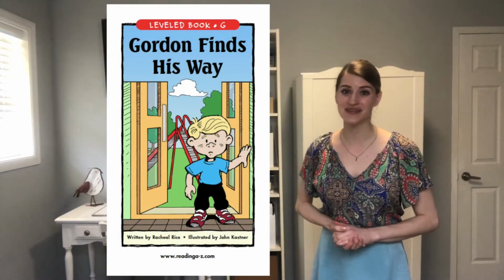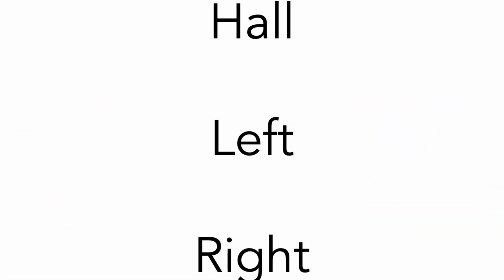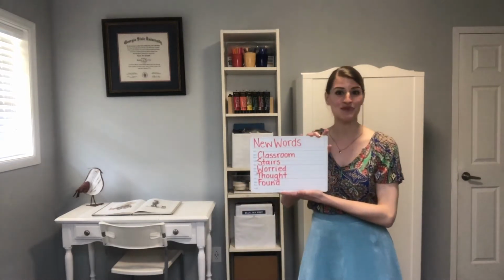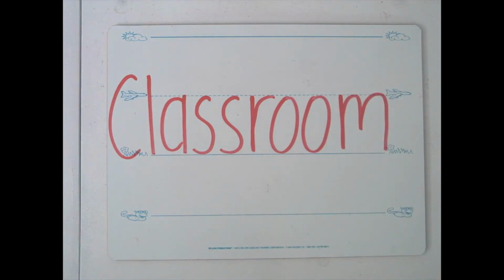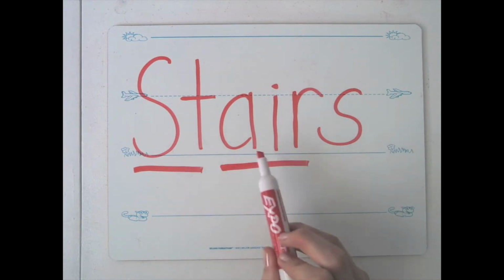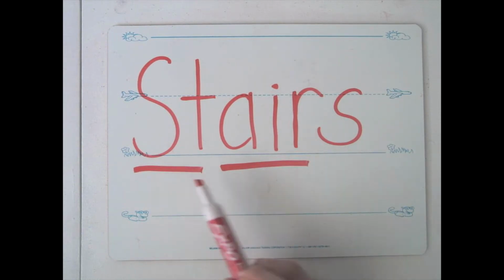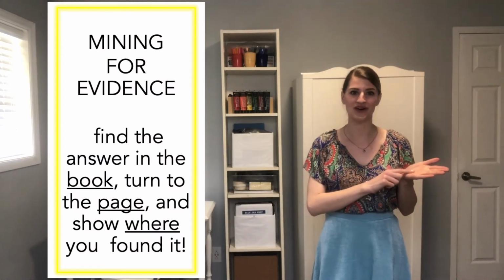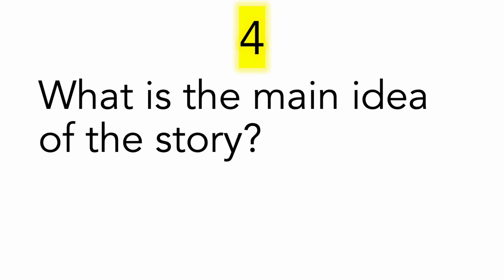04.27_3rd_T2_RTI_Level G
This video is about the book "Gordon Finds His Way".
We practice sight words, new vocabulary, mine for evidence, spelling and much more!
The answers to the comprehension questions are:

1. How did Gordon feel at the beginning of the story?
Gordon felt rushed because he was in a hurry and didn’t want to worry his music teacher by missing class (p. 6).

2. What causes Gordon to go upstairs?
He knew the music room was not on the first floor because his classroom was on the first floor (p. 5).

3. Why else will Gordon need to go to the second floor in school?
Gordon will need to go to the second floor for art class and the library (p.12).

4. What is the main idea of the story?
Gordon was a new student and he needed to find his way to music class (p. 4). Gordon follows different people’s directions (p. 9 and 10) to make his way there.